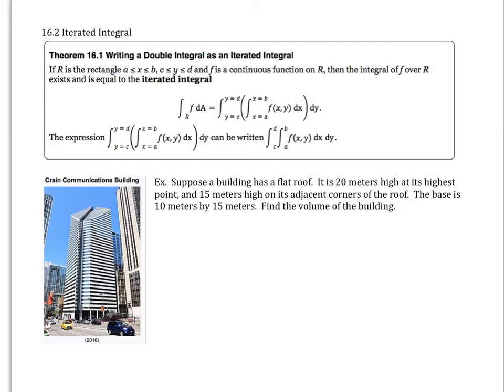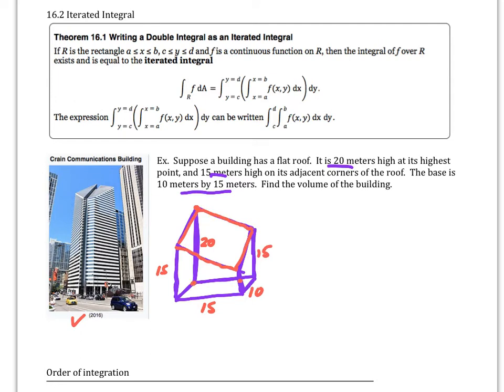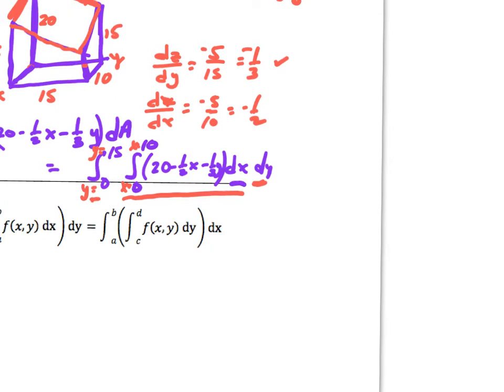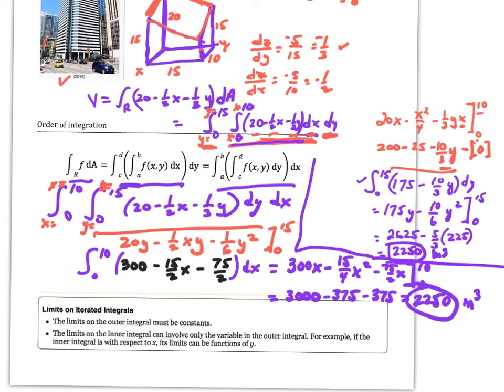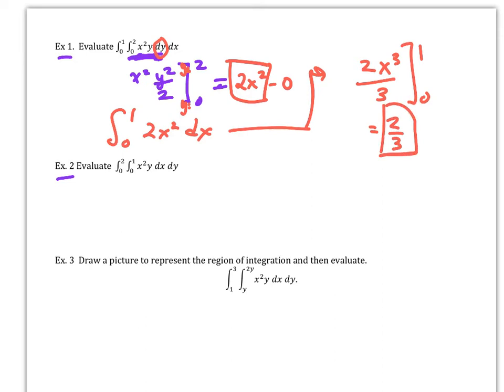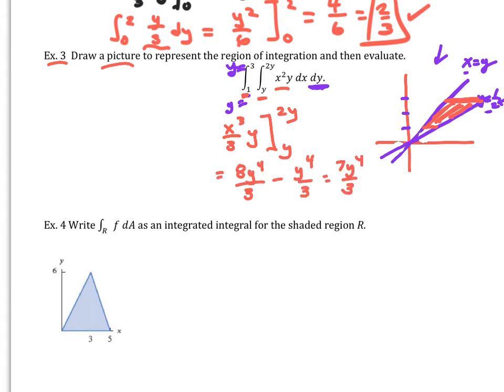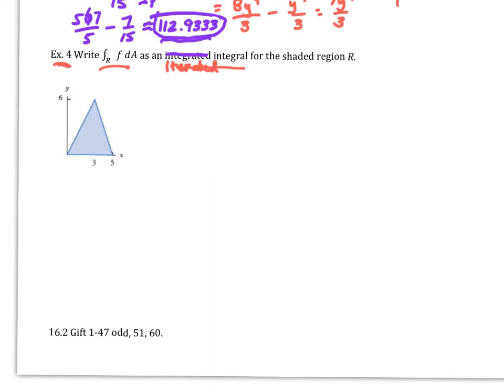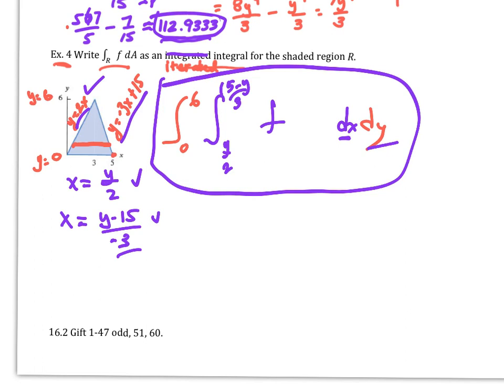16.2 Iterated Integrals